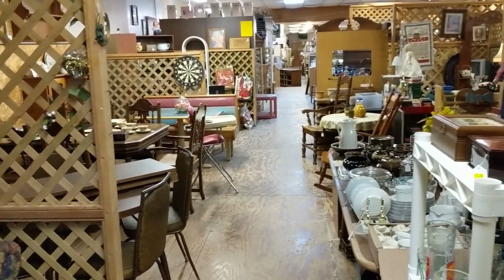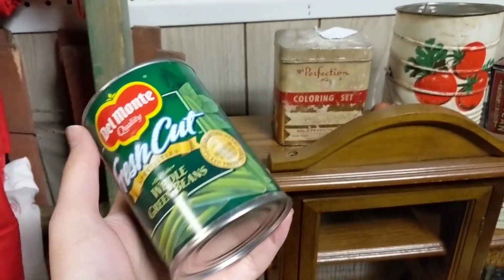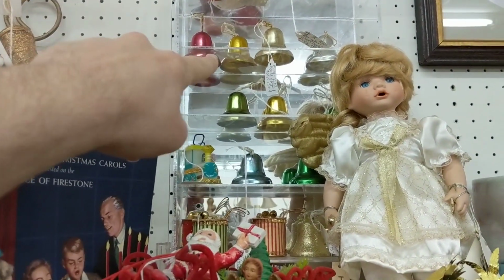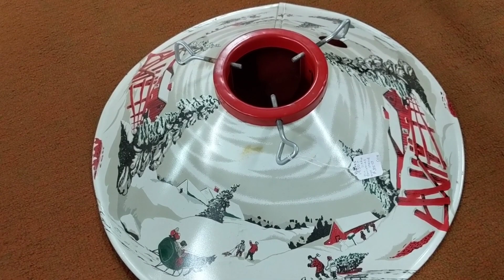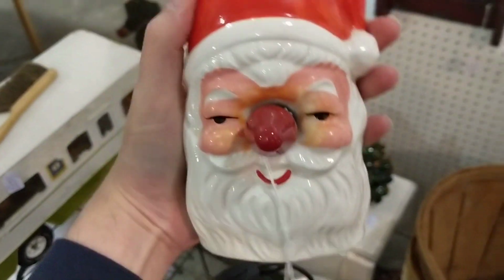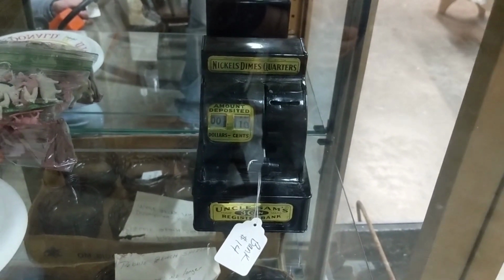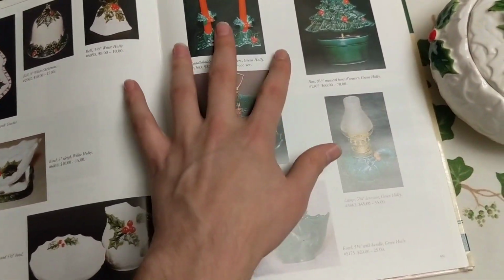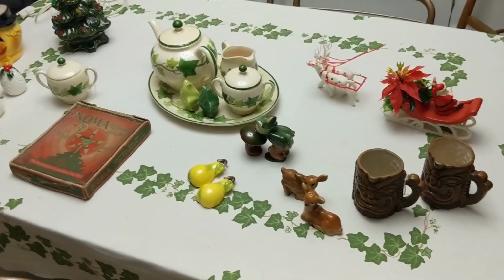Antique Store Vlog! - Southern Illinois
We went on a little early winter road trip to central southern Illinois to visit some new antique stores I've never been to! I found some pretty cool things to keep AND to resell!

Ebay Store: